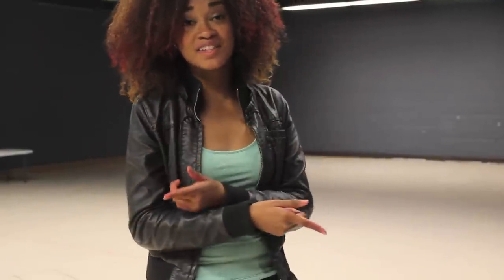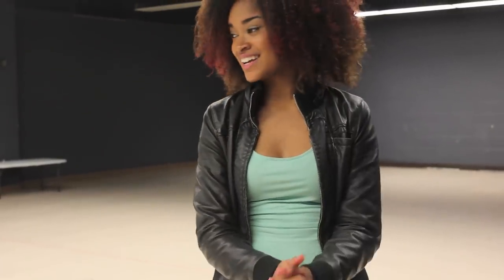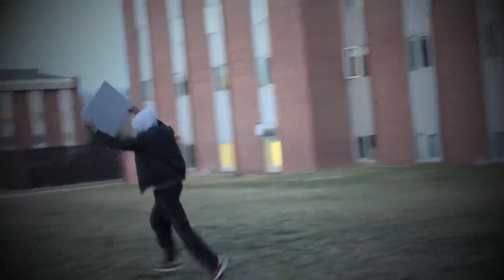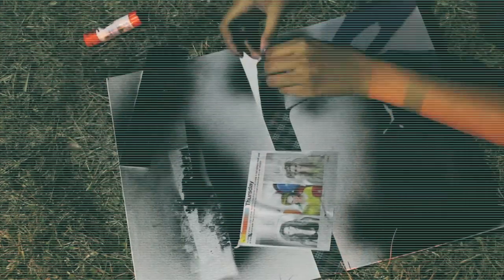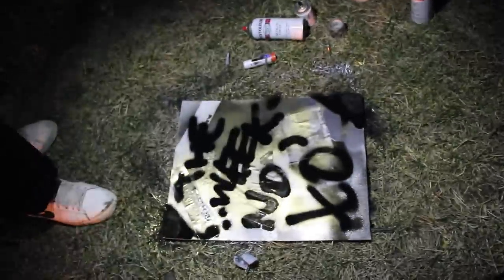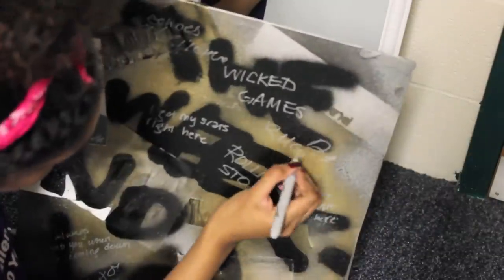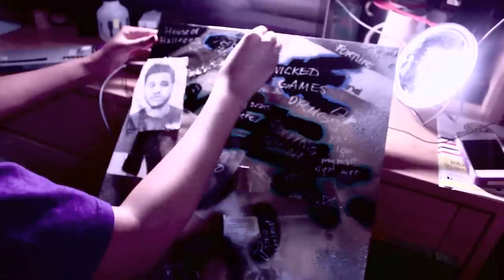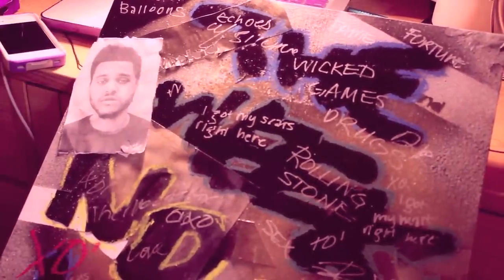The Weeknd XO Room Poster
Artwork: Briana A. Hall